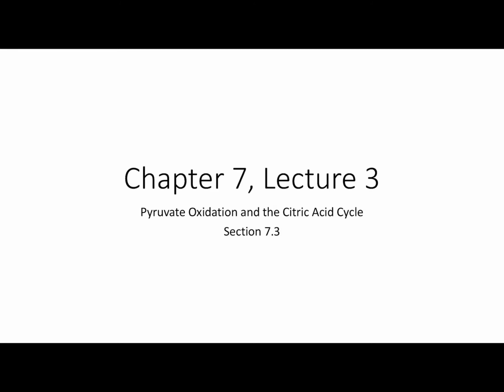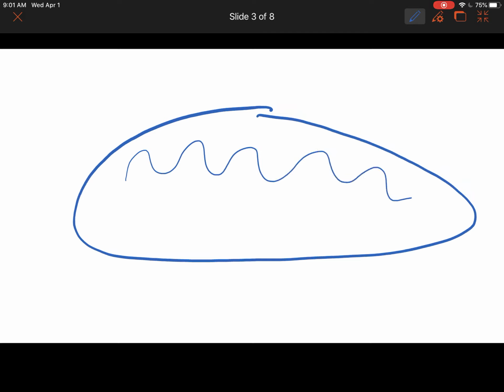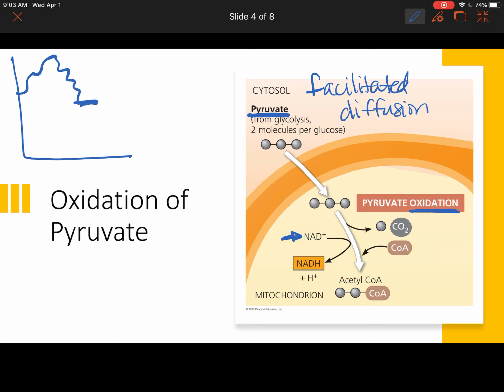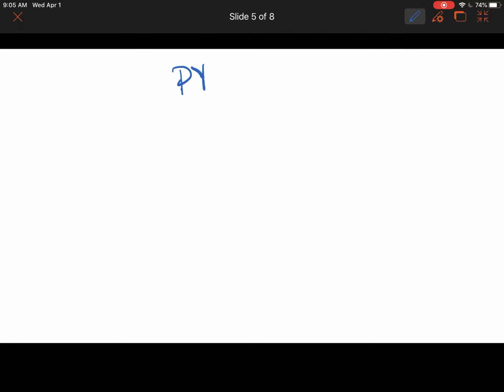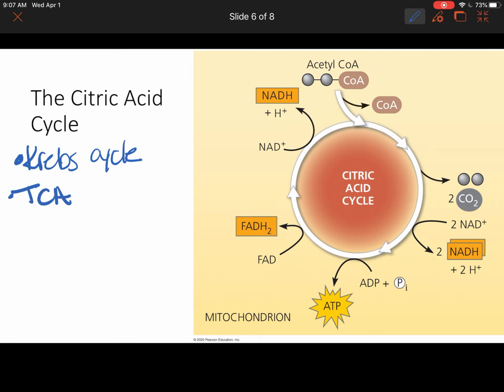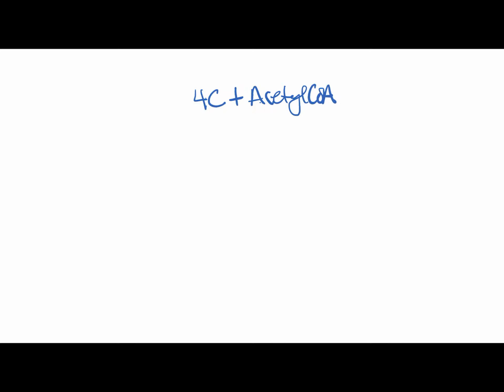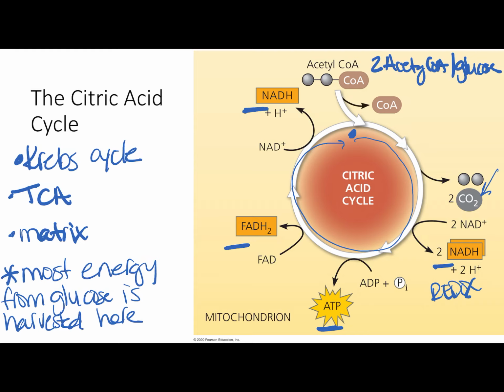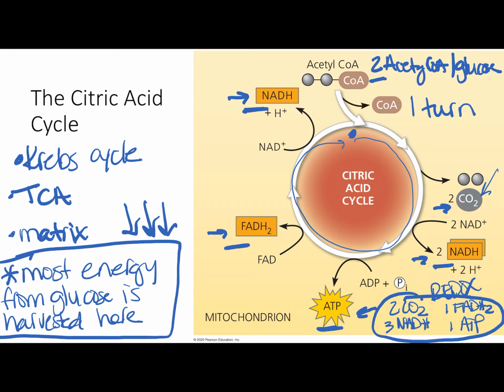Chapter 7 Lecture 3_oxidation of pyruvate and the citric acid cycle